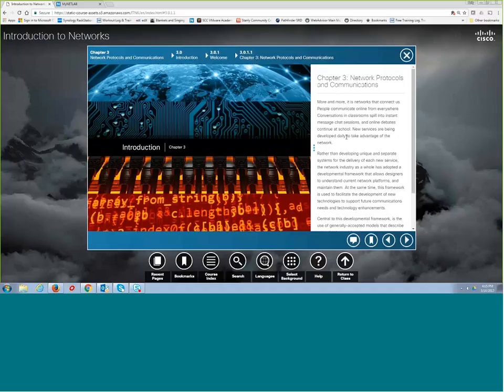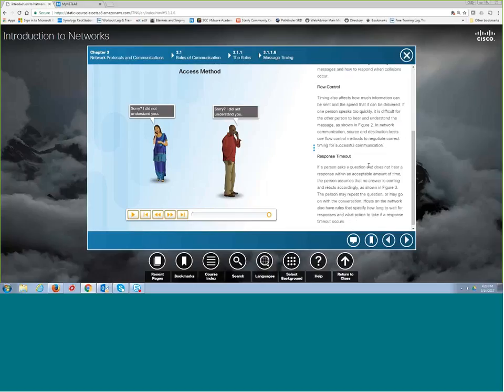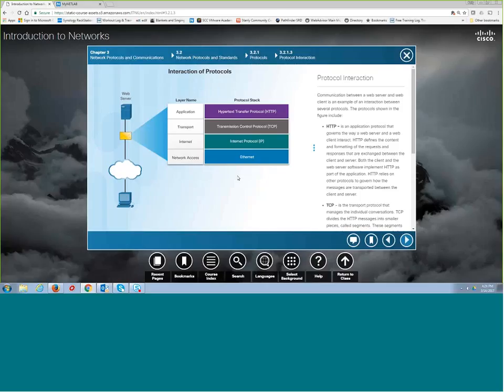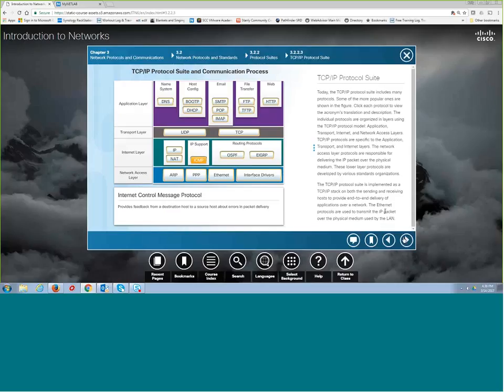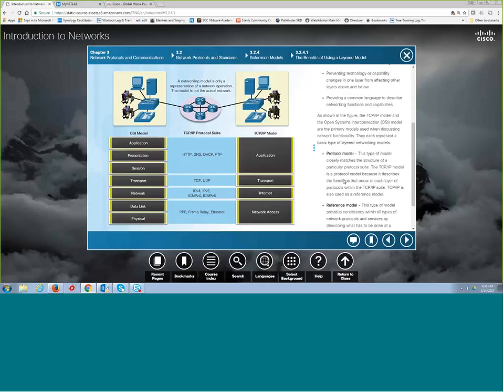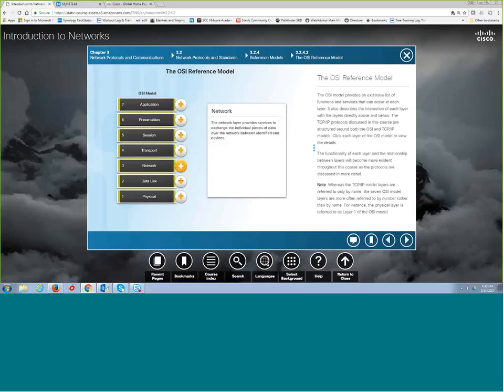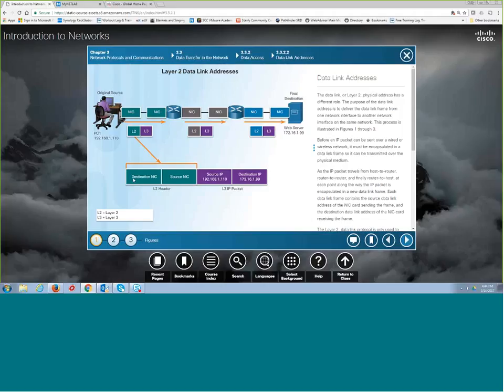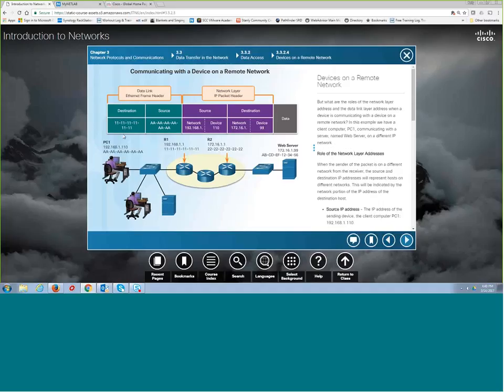Intro Class meeting 3/14/17